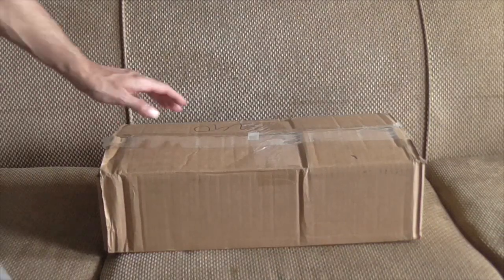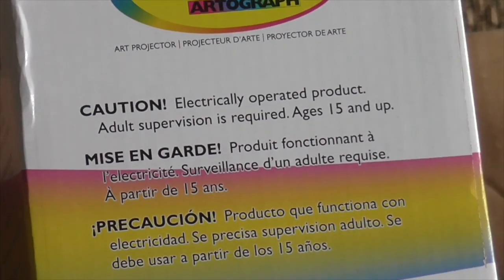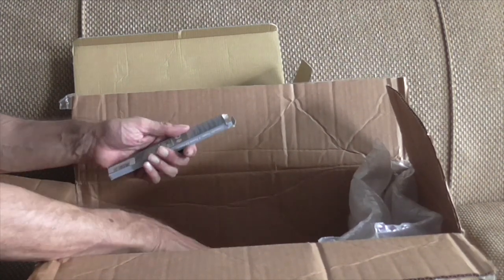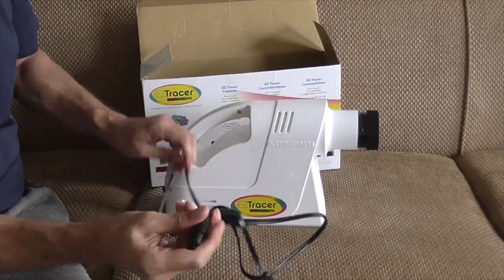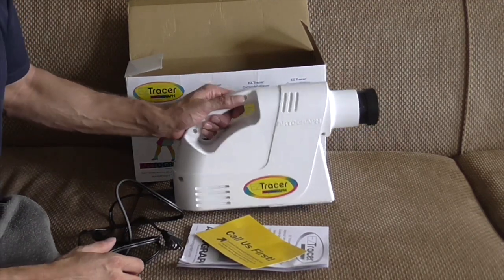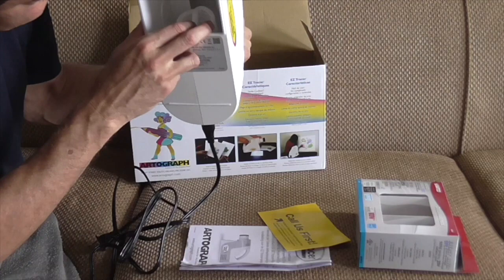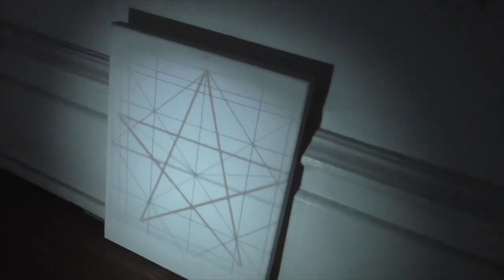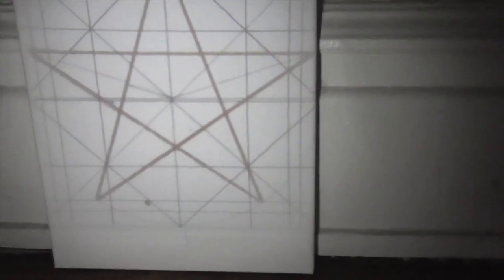EZ Tracer Artograph Review/How to use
Demonstration how this cheapest in the line projector works and it's usefulness as a "cheating" device for fast, accurate drawing. The projected image is terribly fuzzy and not sharp, i'll give it 4 out of 5 stars to be generous, because i like it and it is adequate for my usage

The best use i have found, in my work, using a projector is enlarged flowers please watch if interested: